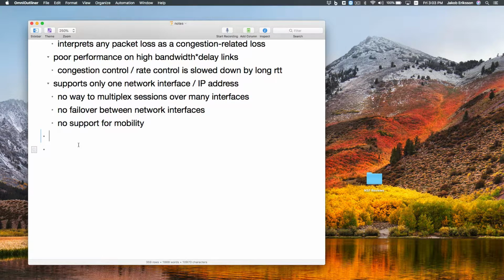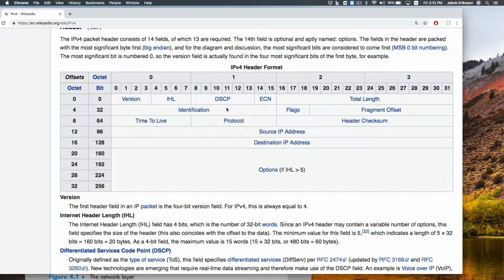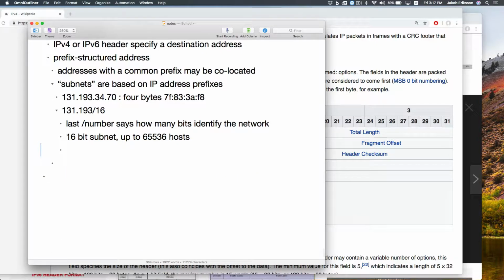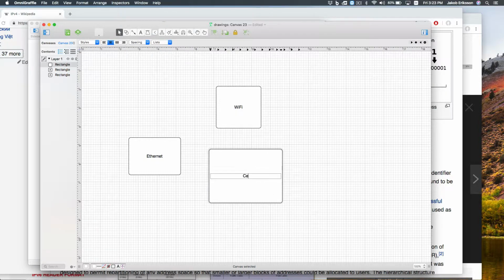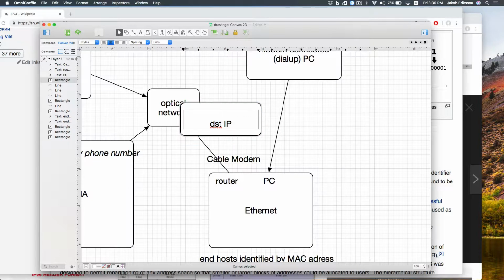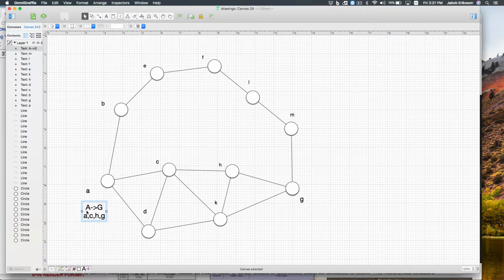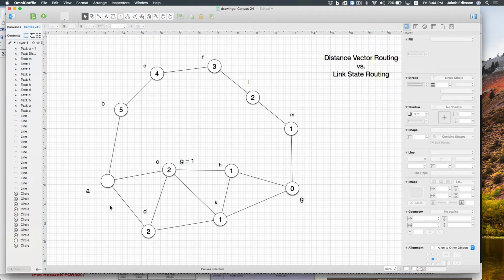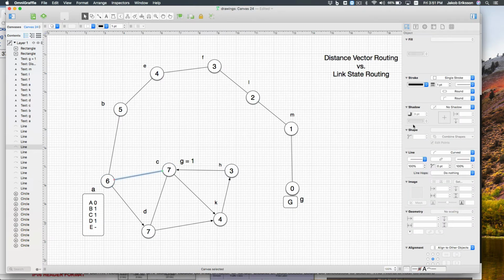UIC CS450: Lecture 23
Network Layer: IPv4/IPv6 and beginning of routing